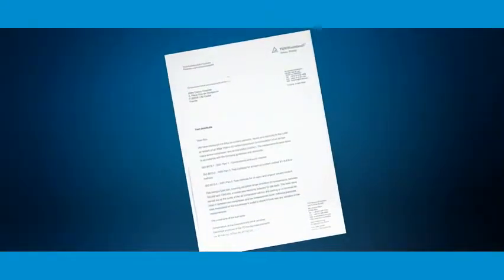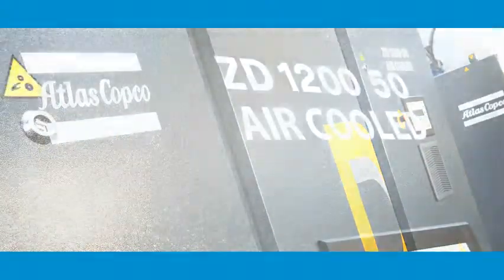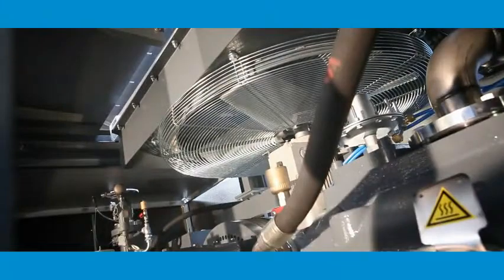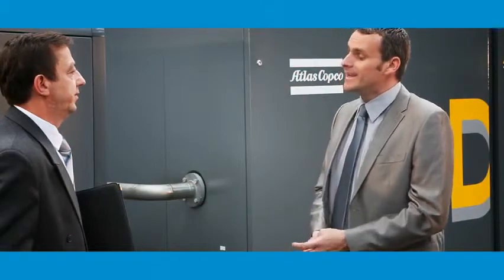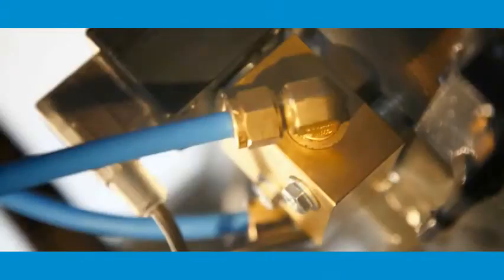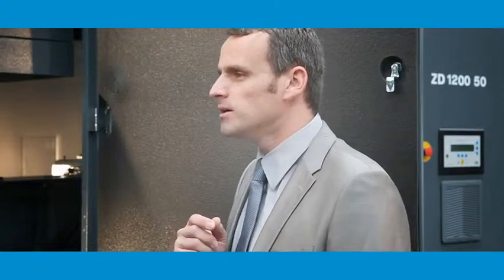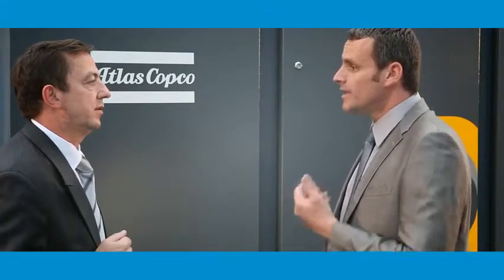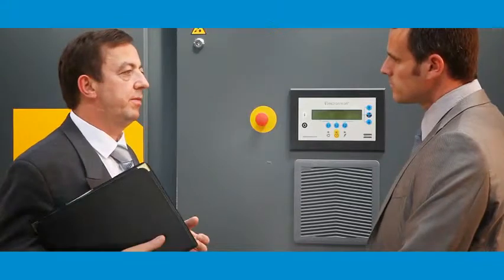Máy Nén Khí Atlas Copco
Máy Nén Khí Atlas Copco là dòng Máy Nén Khí nổi tiếng thế giới và tại Việt Nam. Máy Nén Khí Atlas Copco được Cty Máy Nén Khí Gotek phân phối trên toàn quốc

Gotek cũng dẫn đầu về Cho Thuê Máy Nén Khí Atlas Copco, xem tại đây